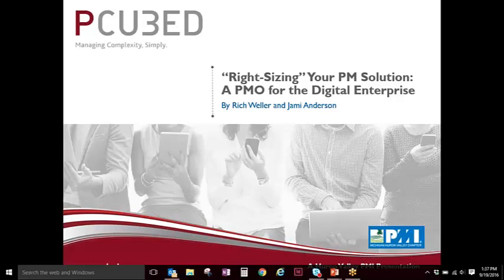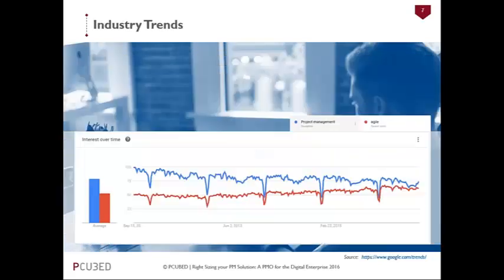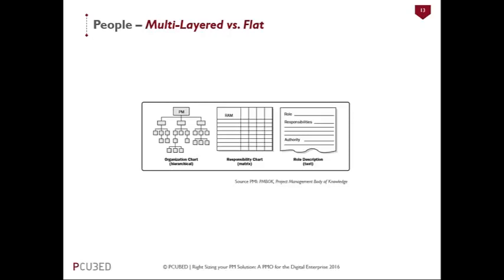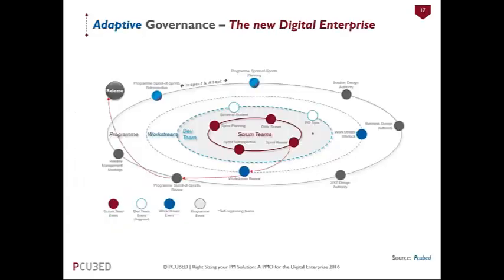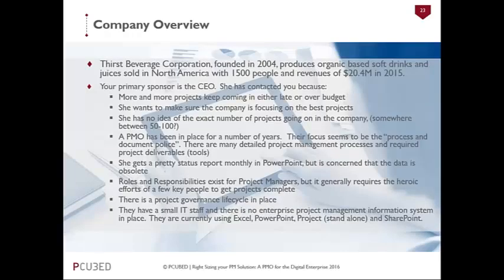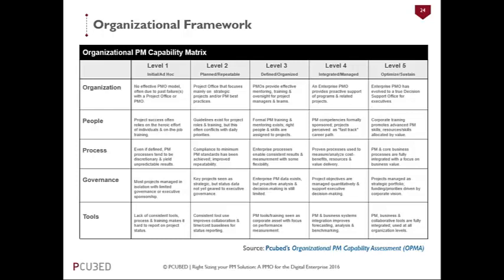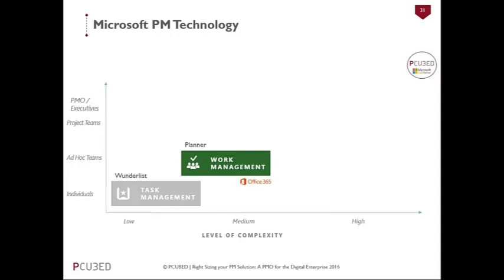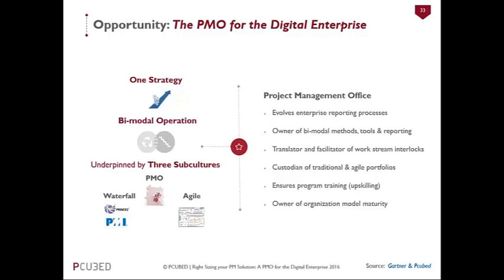Right Sizing your PM Solution - The Digital PMO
Summary:
This video talks about how to right size your project management solution for the digital enterprise. The presenters are Rich Weller and Jamie Anderson from PCubed, a project management consulting firm. They cover the latest industry trends, the five components of a project management solution, and the levers to adjust them according to the organization’s needs. They also introduce some online project management applications and tools.
Highlights:
• [00:00:01] Introduction and agenda
o Presenters’ background and experience
o Overview of the presentation topics and objectives
• [00:03:08] The digital PMO
o The drivers and challenges of digital transformation
o The rise of agile and bimodal approaches
o The shift from project manager to project entrepreneur
• [00:10:14] What is a PM solution?
o The five components: organization, people, process, governance, and tools
o The levers to right size each component
o The importance of mobility and accessibility
• [00:20:10] A scenario and a quiz
o A case study of Thirst Beverage Corporation
o A quiz to assess the current state of their PM solution
o A discussion of the quiz results and recommendations
• [00:25:46] Right sizing the technology
o A comparison of different online PM applications and tools
o A demonstration of Microsoft Project Online
o A summary of the benefits and features of Project Online